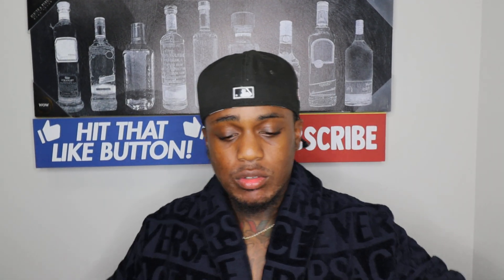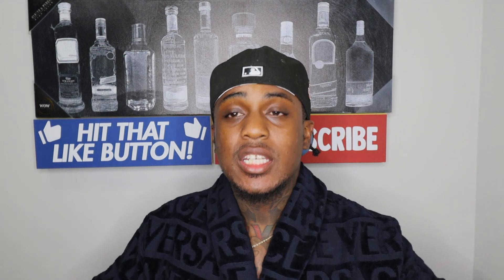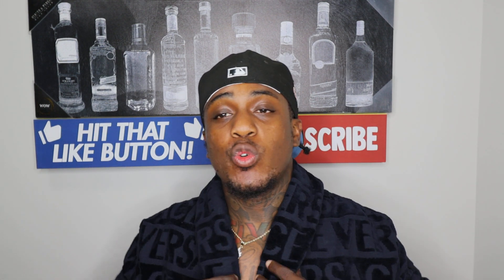Versace Barocco Bathrobe Review